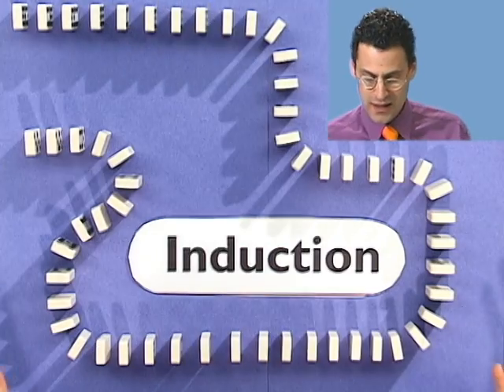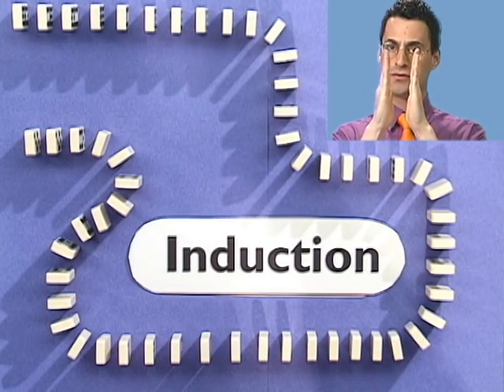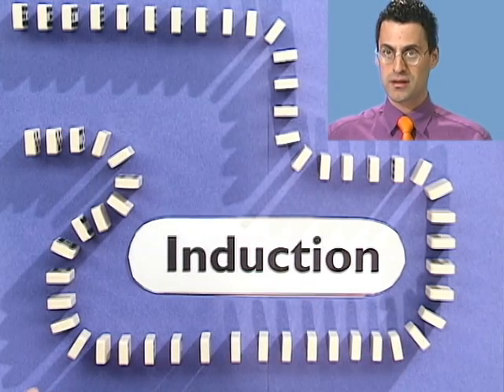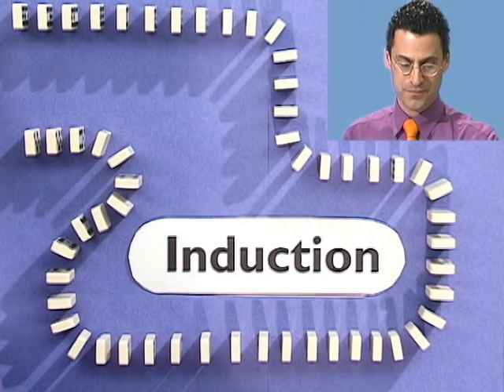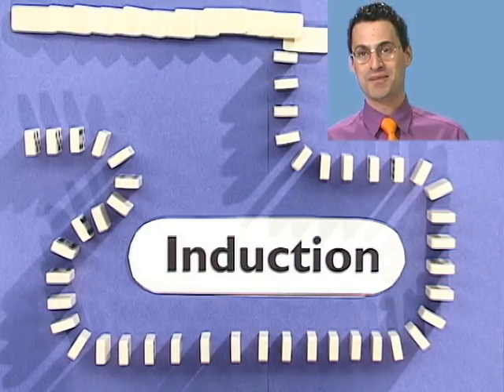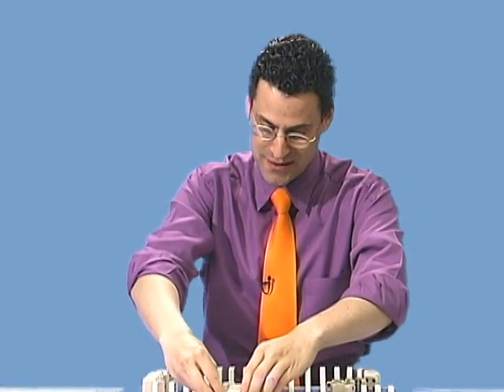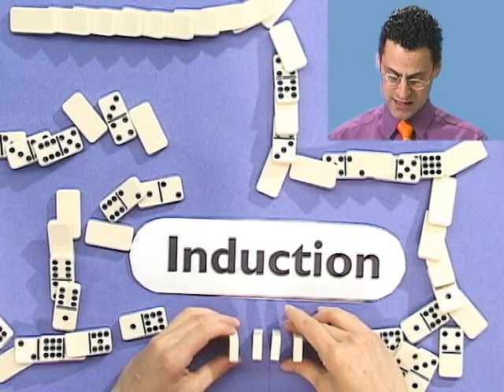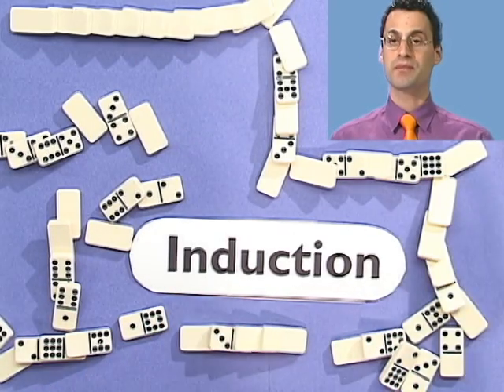Introduction to Proof by Induction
Chapter 9 Sequences, Series, and Probability, Subchapter 9.4 Mathematical Induction